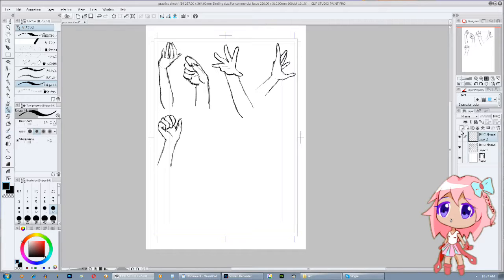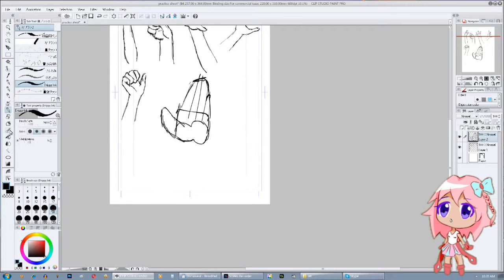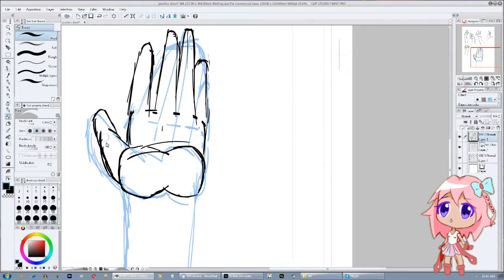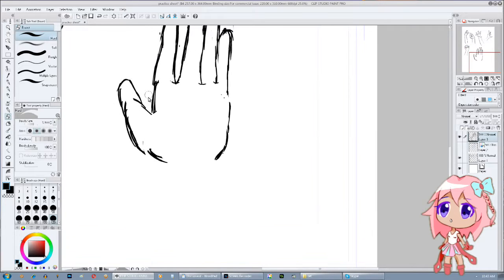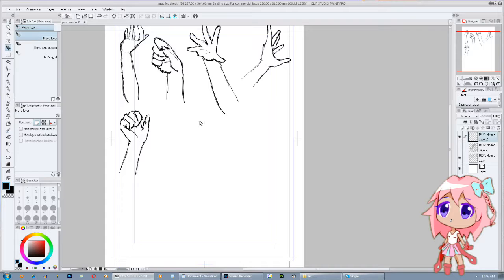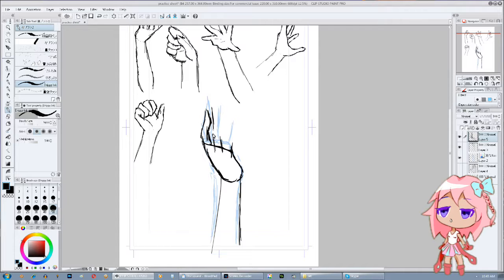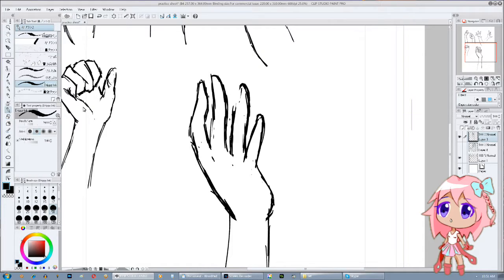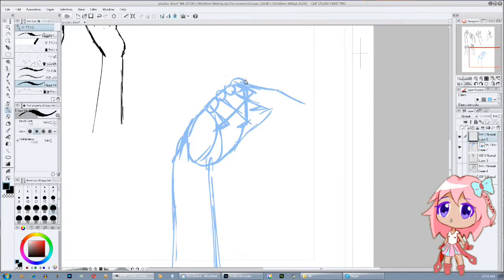Drawing Essentials Series #8: 5 Hand Poses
Hello everyone! Welcome to the final video in the Drawing Essentials Series. In this video, I will explain the shapes making up the human hand and also how to draw the hand in 5 poses. I hope this video is useful to you! Leave me a message below about what you think.
As a side note, I probably won't be doing tutorials for a while since my workload has increased. -_- But feel free to request tutorials for me to do! I love hearing from you guys and would be really happy to make a tutorial of your suggestions.
-Candy Candy, remixed by Desu Desudes, soundcloud.com. Music was edited by me.
-Electric Angel Remake Instrumental, by AkiraSora, soundcloud.com. Music was edited by me.